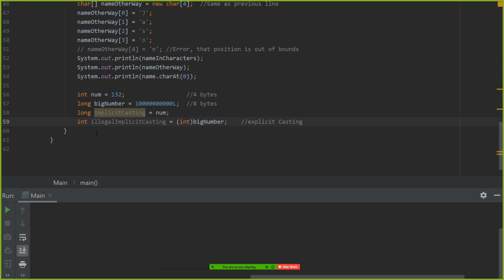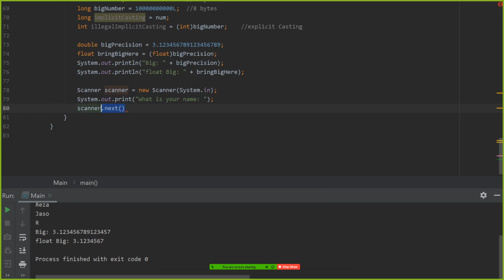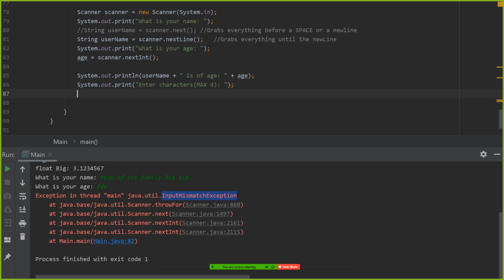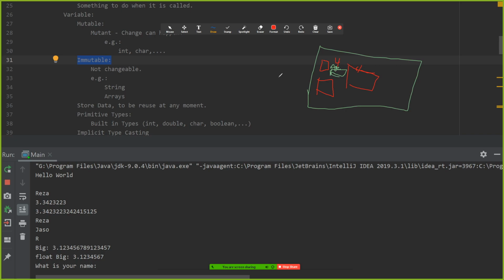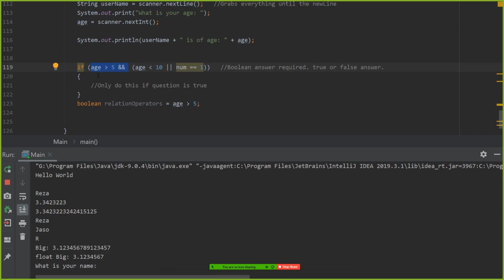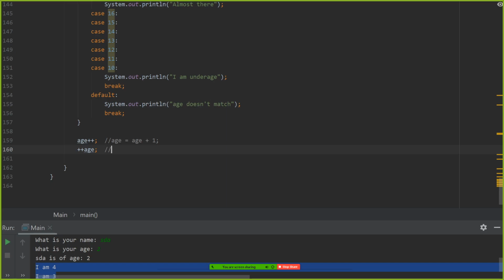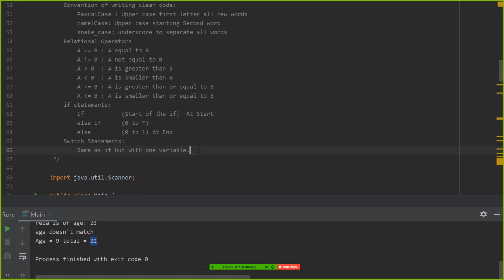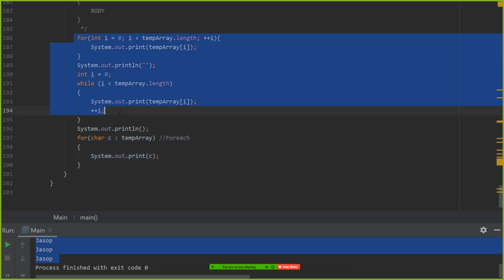2 - Java Review